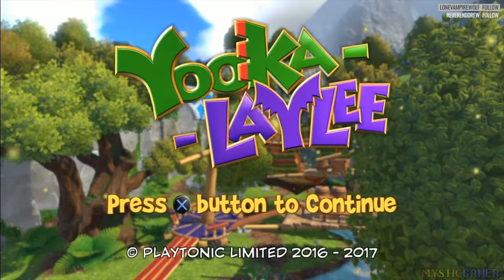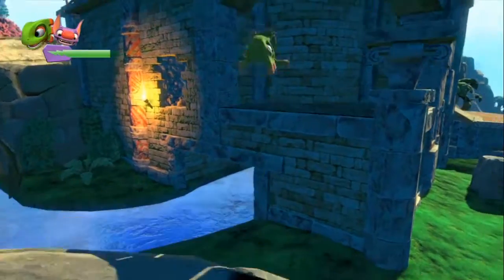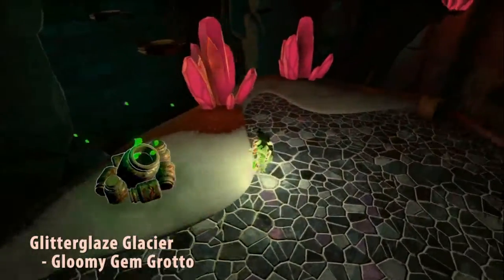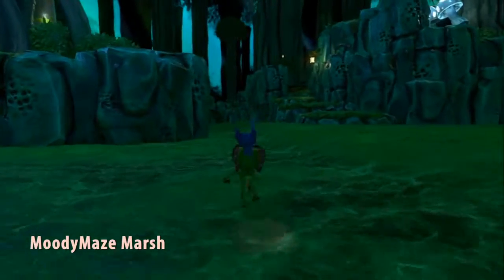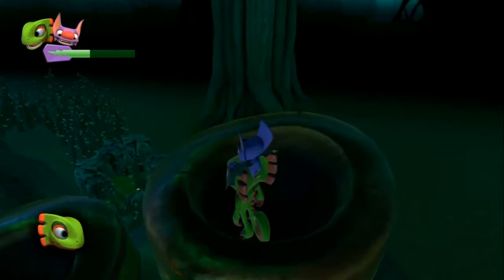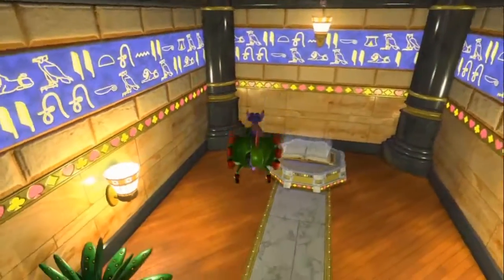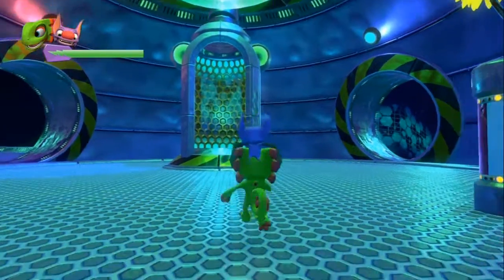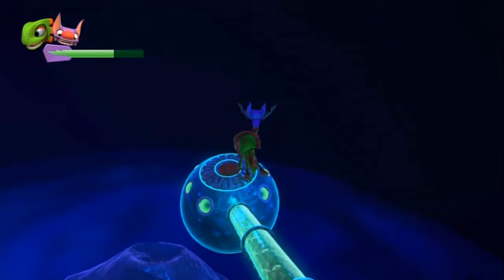Yooka Laylee - Pirate Treasure Locations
Yooka Laylee keeps delivering in collectables and secrets. Great game that replicates the N64 era platformers.